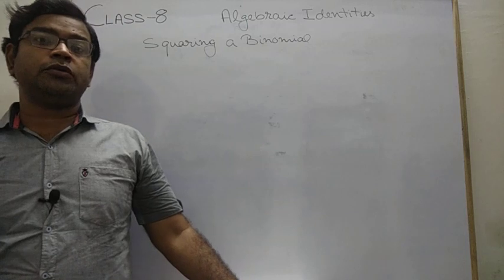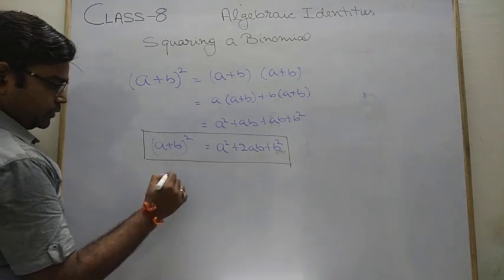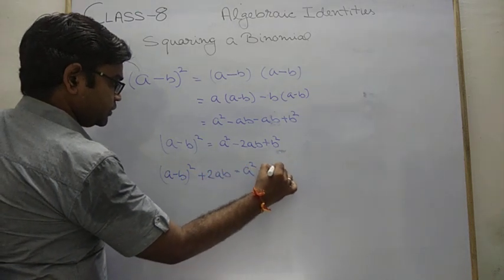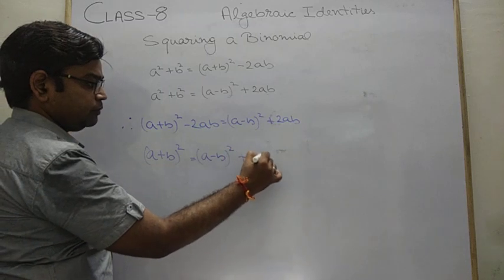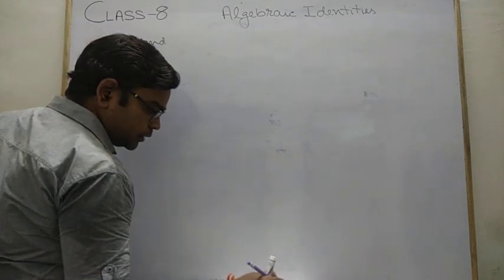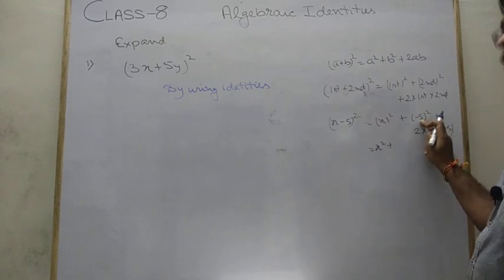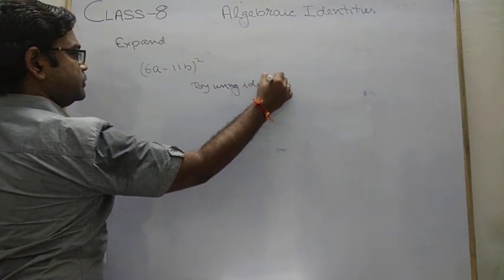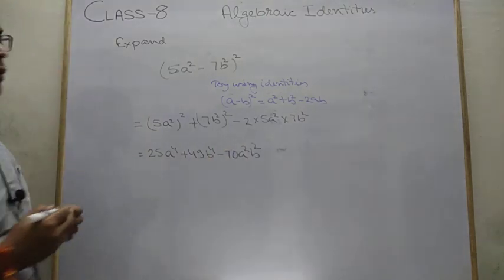Class - 8, Subject - Maths, Algebraic Identities (Part 2)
Square of Binomials